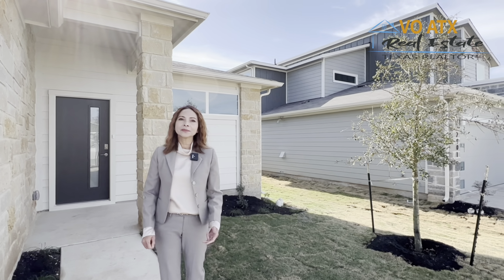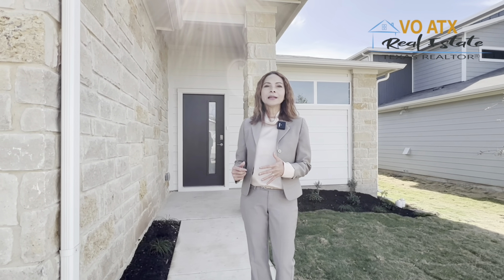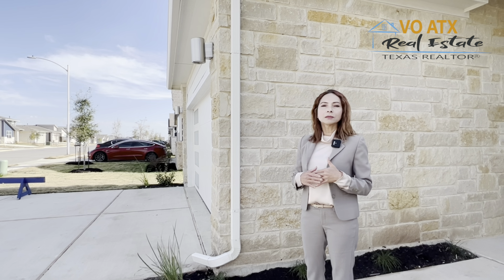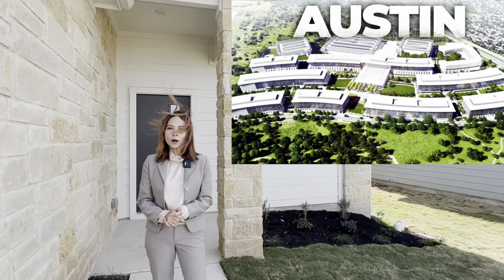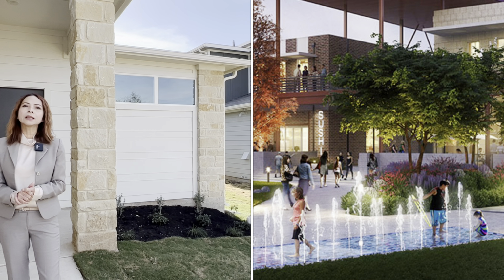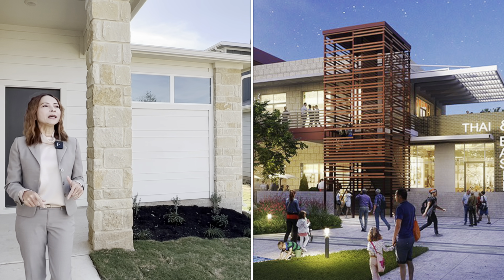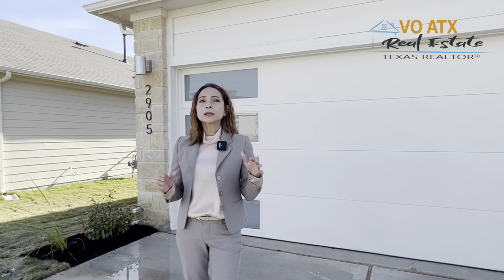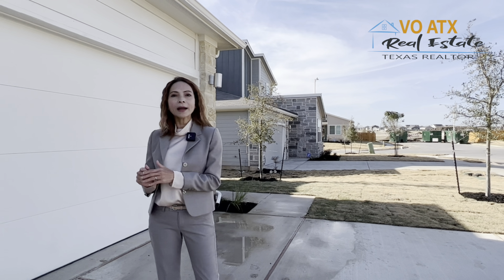RE 74 | House Sold Located Close to High Tech Companies | Cantera Meadows | Pflugerville, Texas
🛏 4
🛁 3
🚗 2
🏡 1.5 Story
Purchase Price: $455k
Builder: DR Horton American Homes

If you have thought about relocating to Austin and needed free real estate consultation, please message me.

FB: LENA VO - Texas Real Estate Agent
YouTube: VO ATX Real Estate
Broker: Premiere Team Real Estate